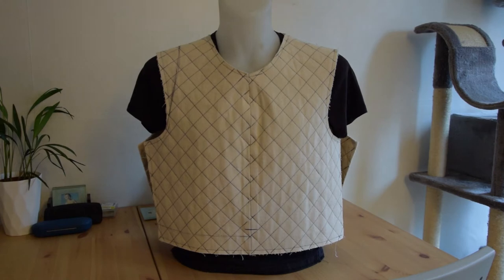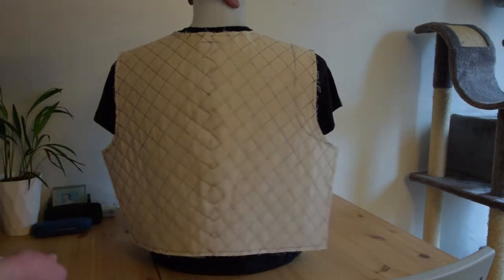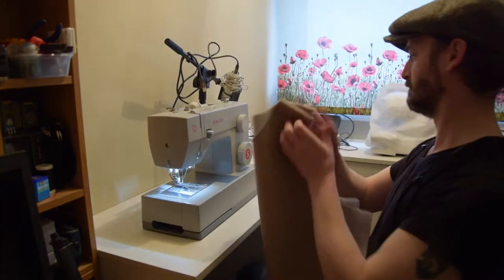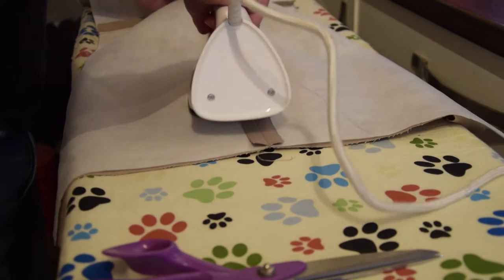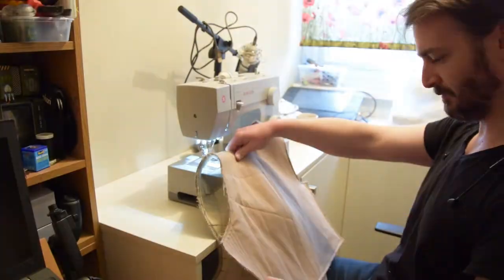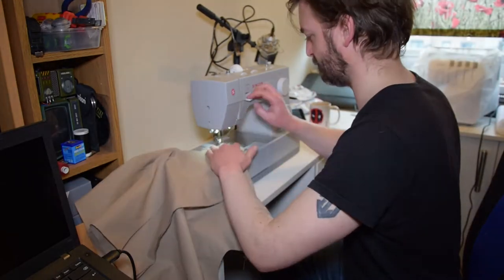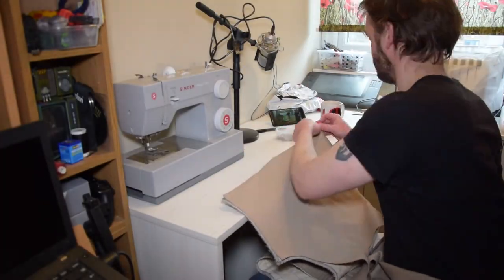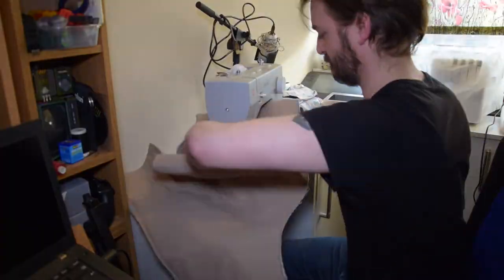Mandalorian Costume Project - The Flak Vest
I’ll be uploading as often as “real life” allows, with several new projects planned over the coming months.

I’m not on Twitter, but have an Instagram account under ThingsThatFallOutOfMyHead.  I don’t plan on using it, but there we go.